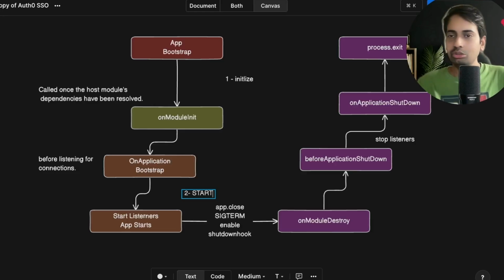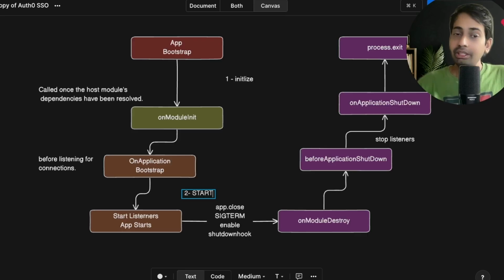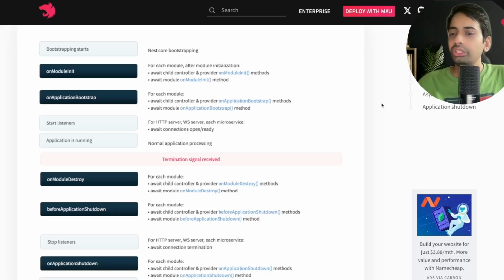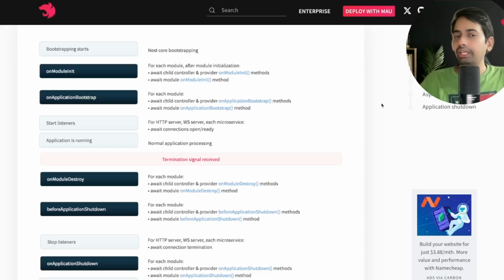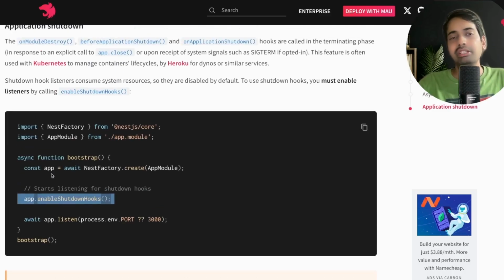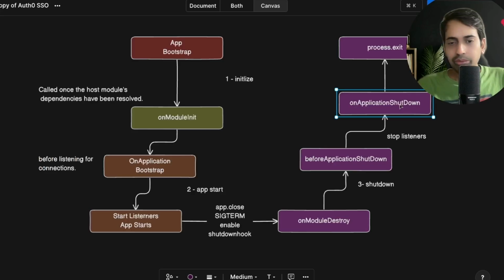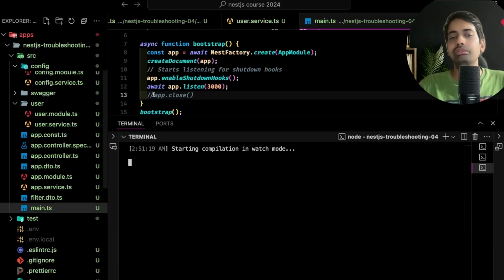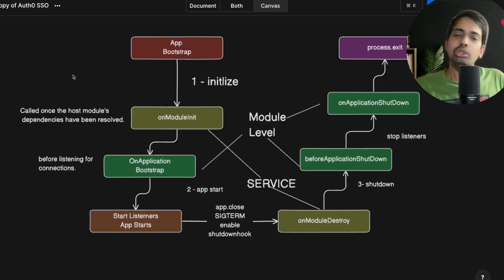NestJS Lifecycle Events Explained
In this lesson, we explore NestJS lifecycle hooks — how your application initializes, runs, and shuts down behind the scenes.

Lifecycle hooks give you control over what happens at different stages of your NestJS application, making them critical for tasks like database connections, background jobs, caching, and graceful shutdowns.

✅ What lifecycle hooks are in NestJS
✅ Application and module initialization flow
✅ onModuleInit() explained
✅ onModuleDestroy() explained
✅ beforeApplicationShutdown() use cases
✅ Provider vs module lifecycle behavior
✅ Real-world use cases (DB, cache, queues)